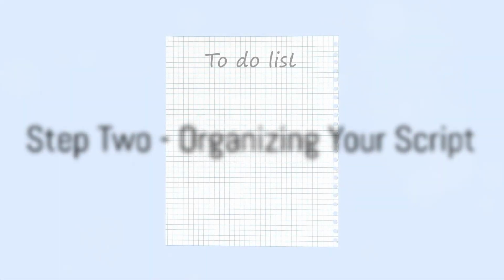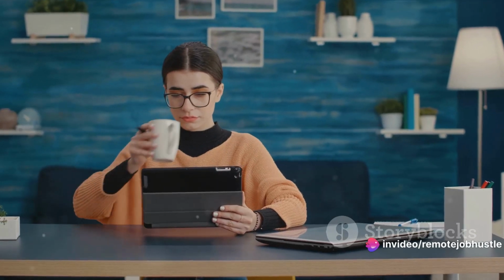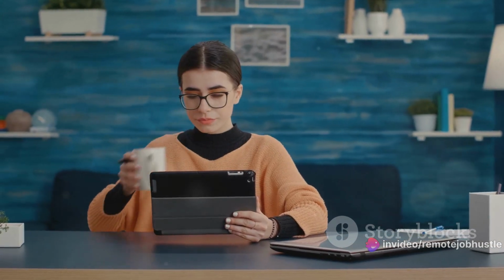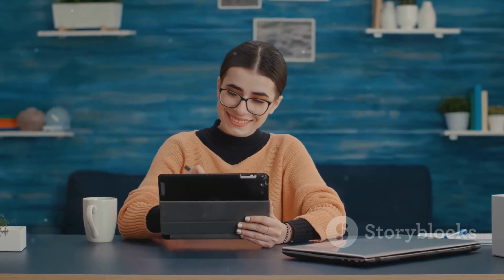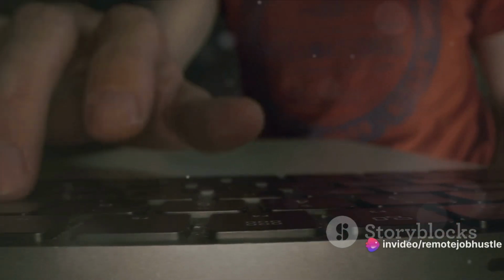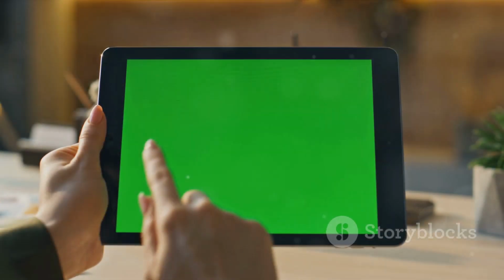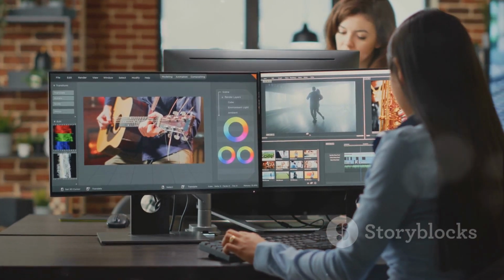Mastering Youtube Shorts: How To Create Multiple Videos Quickly In Canva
Dive into the world of creating bulk YouTube Shorts effortlessly with Canva! In this comprehensive tutorial, we unveil the secrets to streamline your short video production process. Discover step-by-step guidance on leveraging Canva's intuitive interface to craft captivating Shorts in bulk, saving you valuable time and effort. From brainstorming ideas to finalizing your creations, we cover it all! Whether you're a seasoned creator or just starting out, this guide will empower you to unleash your creativity and maximize your impact on YouTube. Don't miss out on this essential resource for mastering Creating Bulk YouTube Shorts in Canva! 🚀